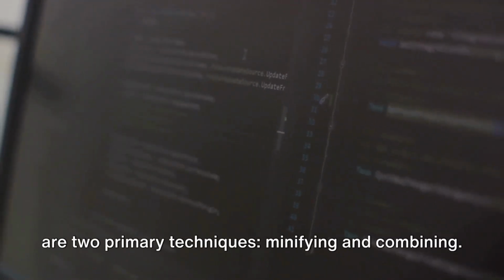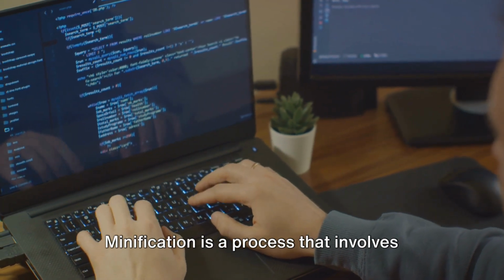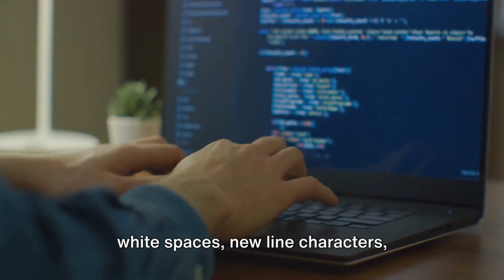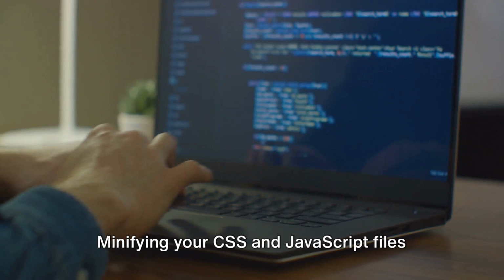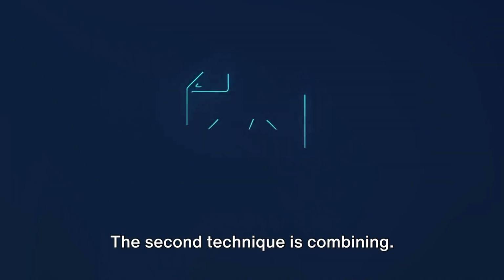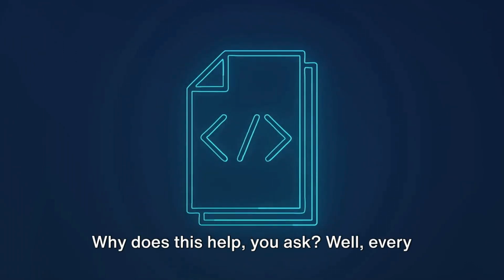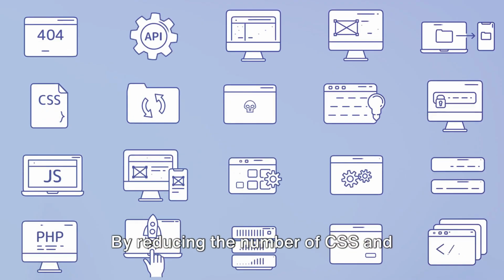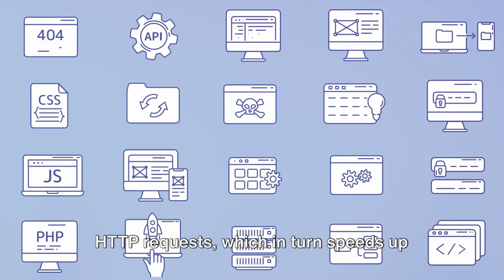Speed Up Your Website The Ultimate Guide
In today's fast-paced digital world, website speed isn't just a luxury; it's a necessity. A swift website can be the difference between success and failure in the online realm. That's why we've put together this comprehensive guide, covering all aspects of website speed optimization.

We'll dive into the importance of tools like Google Page Speed Insights, GTmetrix, and Pingdom. These platforms are not just diagnostic tools; they are the compasses that will guide your optimization journey.

Next, we'll explore image optimization techniques. Images are worth a thousand words, but they shouldn't cost you a thousand seconds in loading time. Learn how to keep your visuals stunning without sacrificing speed.
The journey continues with a deep dive into CSS and JavaScript files. These are the building blocks of your website, and we'll teach you how to streamline them effectively.

Lastly, we'll cover browser caching and Content Delivery Networks (CDNs). These are the secret ingredients to ensure that your website loads quickly, no matter where your audience is in the world.
Join us as we embark on this journey to unlock the full potential of your website. Let's make every second count!